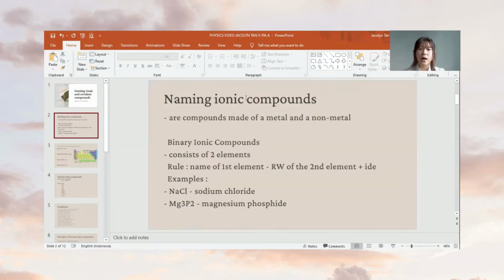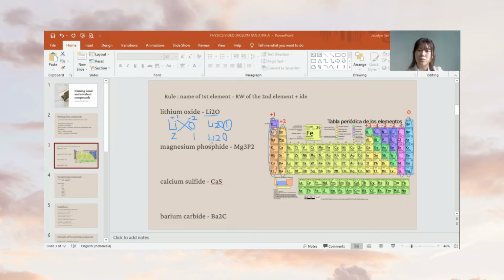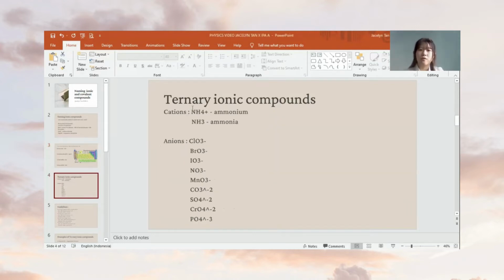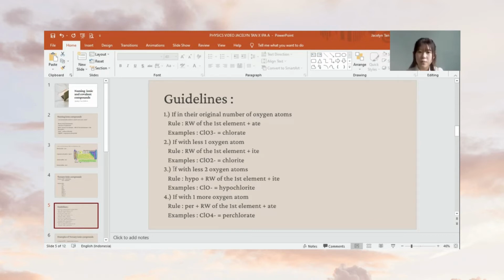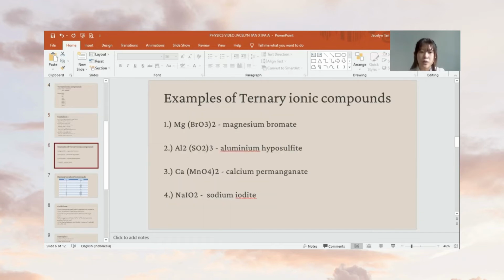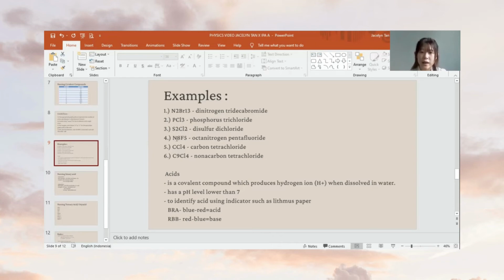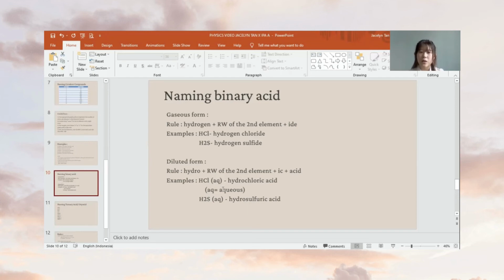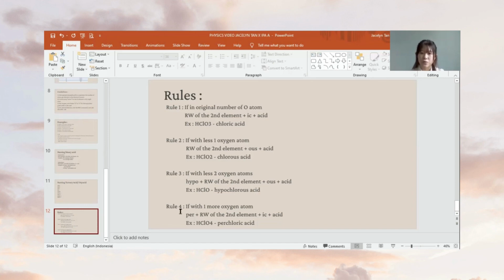Chemistry Project | Jacelyn Tan